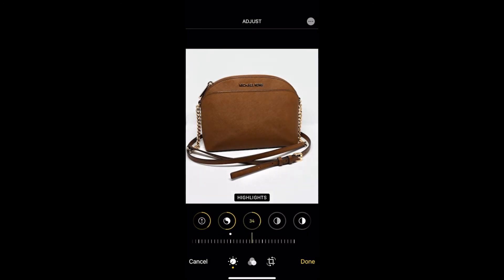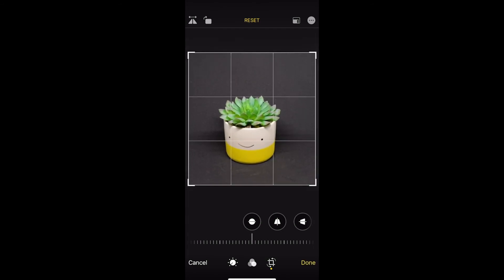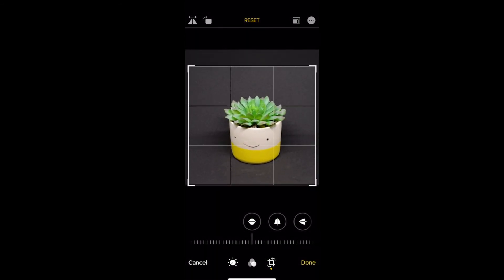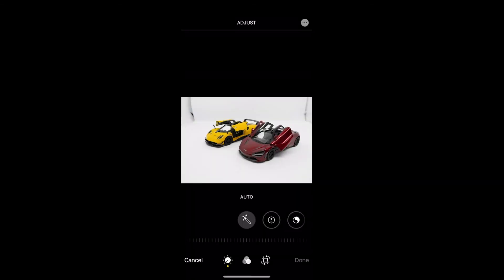How to Edit Lightbox Images on a Smartphone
You don’t need expensive software to edit your images. Here are some simple steps for editing your lightbox images to look professional and ready for your website and social media!